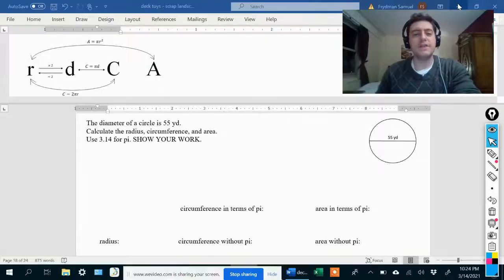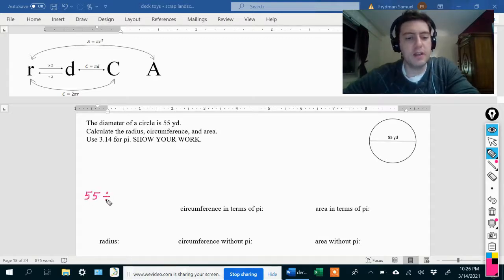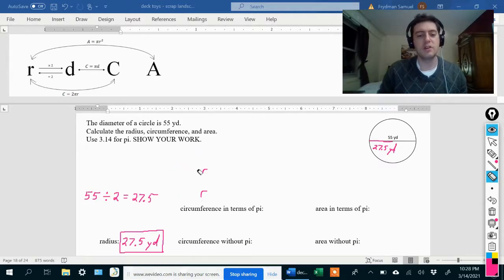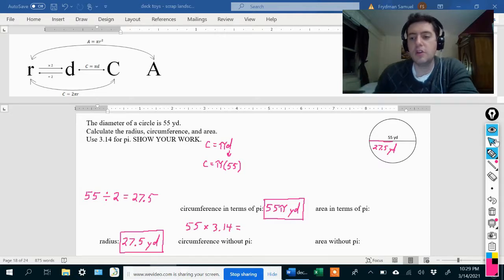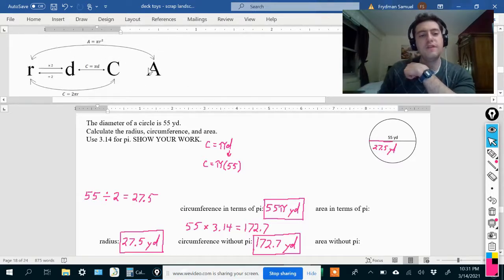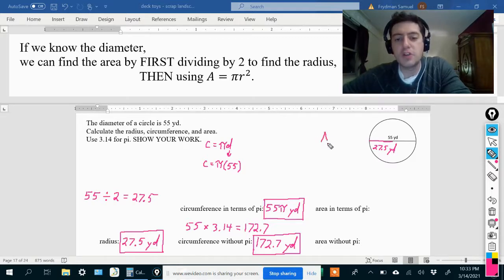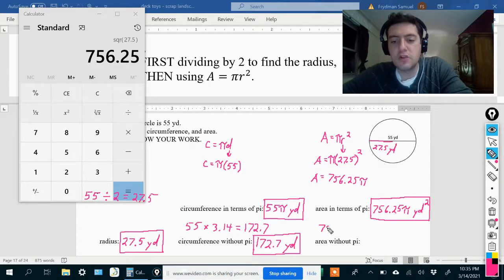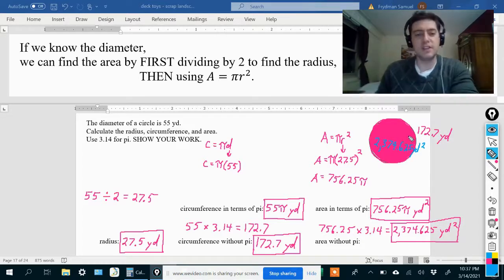Circles - Given diameter, find radius, circumference, and area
Given diameter, find radius, circumference, and area